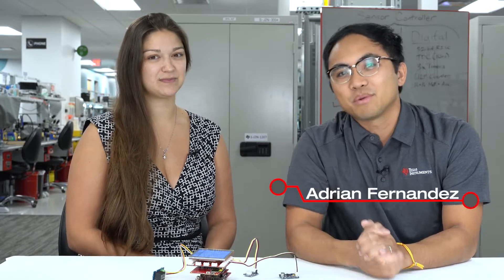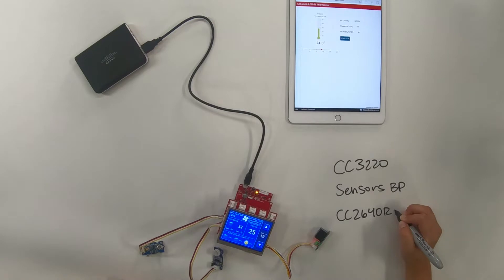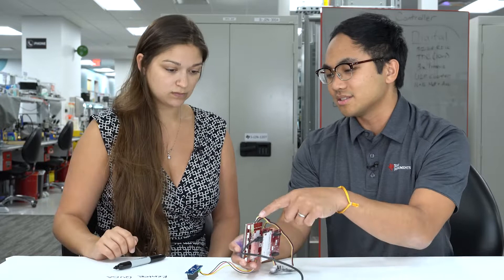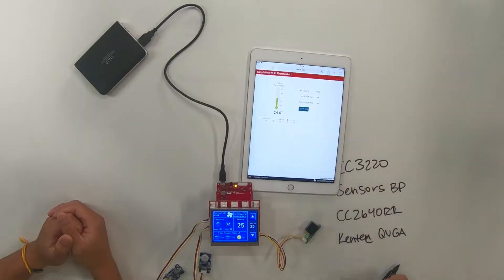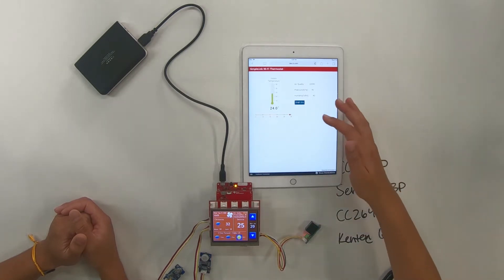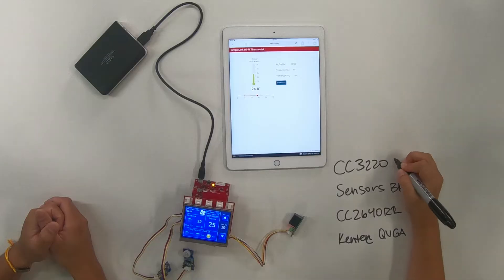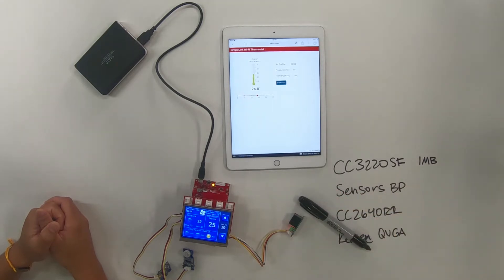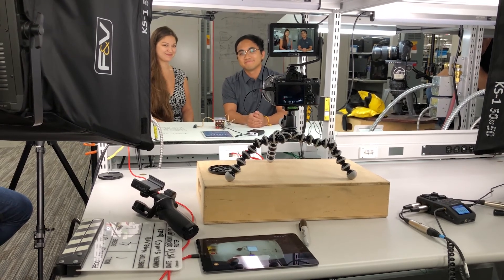Connect: Smart thermostat demo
Download the reference design

This demo is available as a reference design, featuring the SimpleLink Wi-Fi
CC3220SF wireless MCU (SoC) which handles both the Wi-Fi and main application
with an additional 1MB Flash. The SimpleLink Bluetooth CC240R2F wireless MCU
is used for provisioning and the Sensors BoosterPack™ Plug-in module is
used to measure temperature, humidity and pressure. The modular approach to
this demo boosts the benefits of the SimpleLink SDK by porting code across
many platforms using TI-RTOS and TI-Drivers.